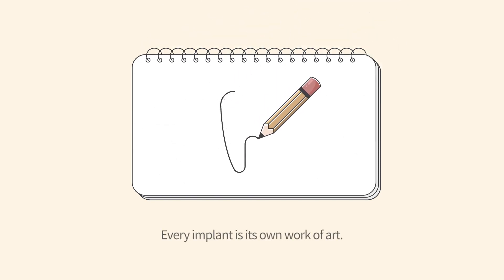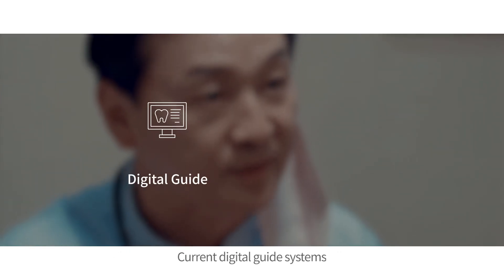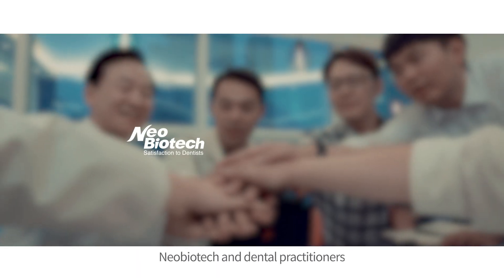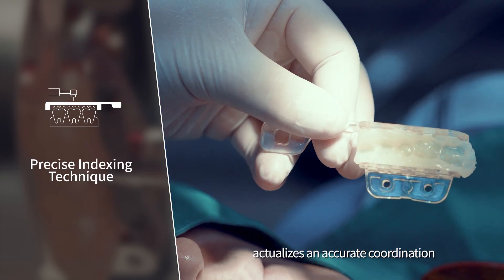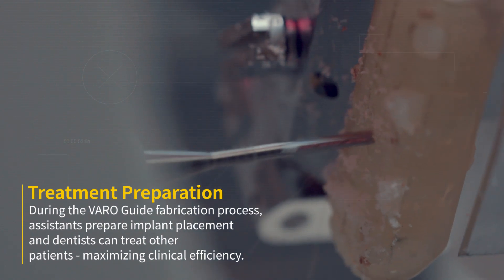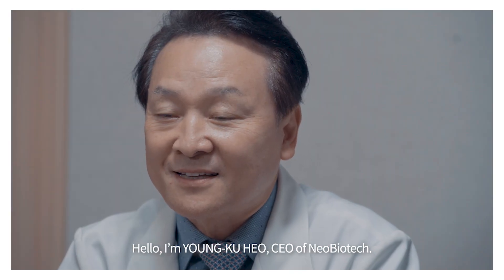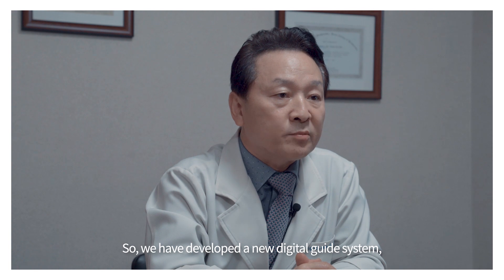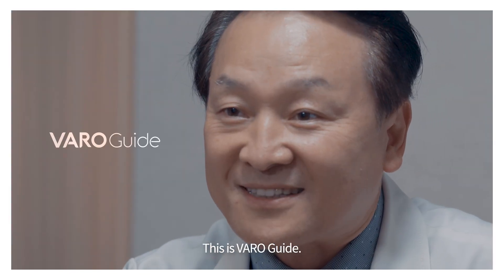가장 진보된 디지털 가이드가 탄생하기까지! 개발자 허영구 원장을 만나다 | "VARO Guide" Story | Digital implant | Neobiotech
가장 진보된 디지털 가이드 VARO Guide 개발자 허영구 원장 | 네오바이오텍 | Neobiotech

Right Time, Right Place "VARO Guide"